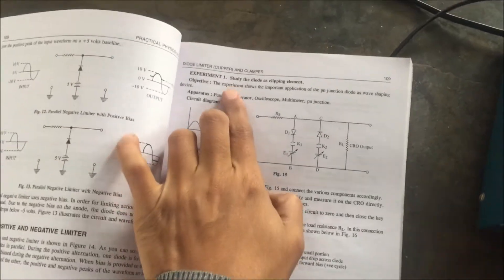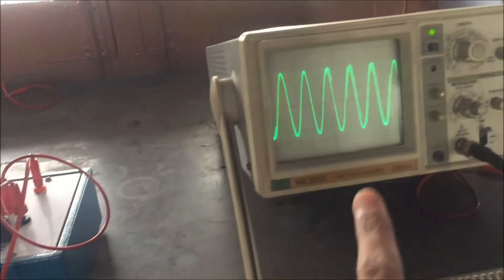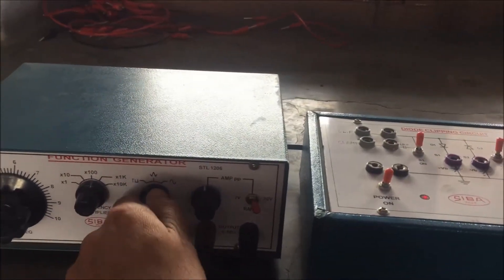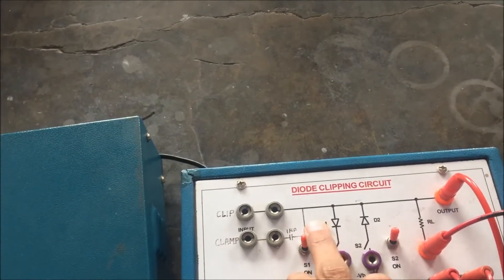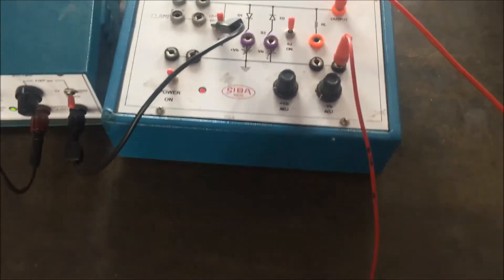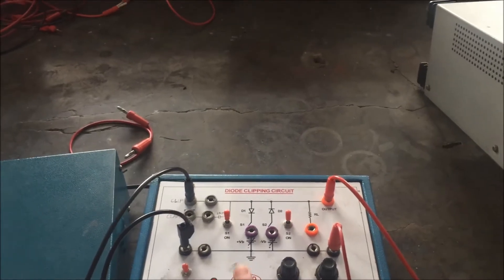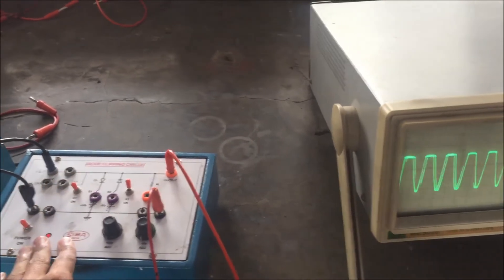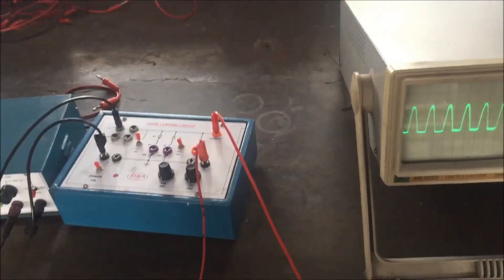clipping circuit| How to perform clipping circuit experiment|B.Sc.(III)